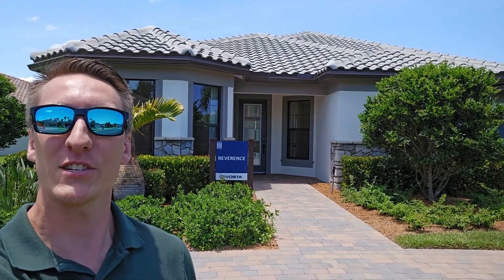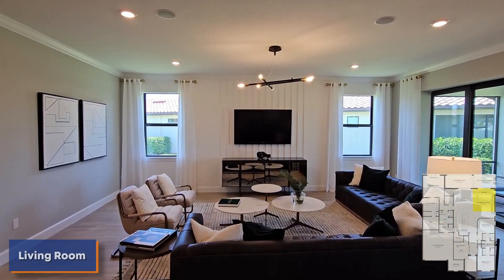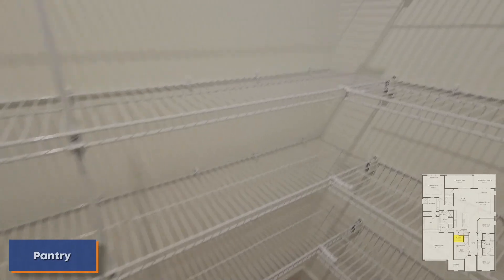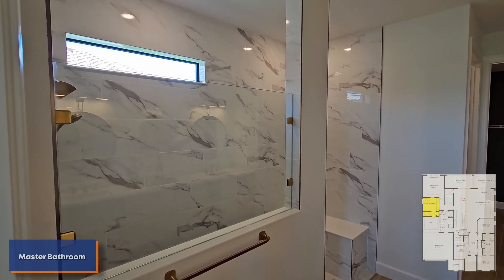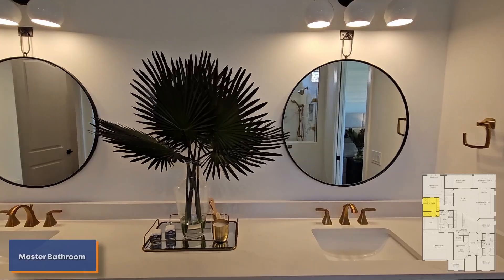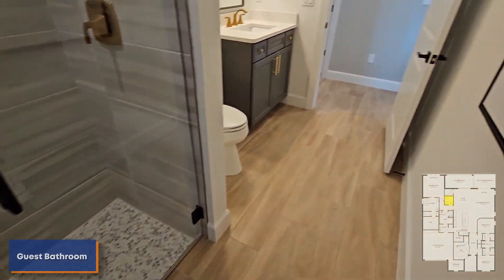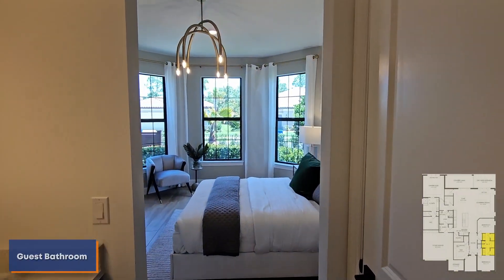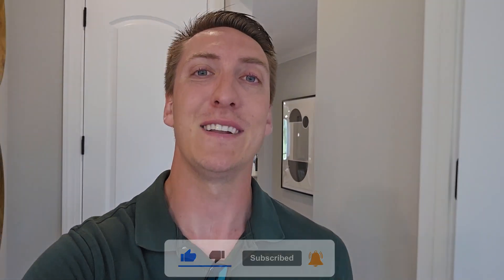Vero Beach New Construction Model Home Tour | Preserve at Waterway By DiVosta Homes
Welcome to the Preserve at Waterway! A fantastic new construction community located right here in Vero Beach, Florida. In this video, I’ll take you on a tour of the Reverence, an affordable new construction house in Vero Beach Florida.

The Reverence is a 3 Bedroom, 2-3.5 Bathroom home with a 2 Car Garage and 2,669 Sqft. It’s one of many fantastic floor plans by DiVosta Homes, who is responsible for so many incredible new construction houses in Vero Beach Florida.

The Reverence kindles conversation with its open kitchen and fosters socialization in the gathering room. The spacious single-story new home design also gives ample space to relax and rejuvenate, like an optional loft, enclosed flex room, and optional golf-cart storage. The generous Owner’s Suite offers a harbor, with a spa-like bath and a spacious walk-in closet.

If you’re in the real estate market looking for a new construction home in Vero Beach Florida, leave a comment on this video, or you can always call or email me with my contact information down below.

00:00 Intro
00:34 Foyer
00:43 Den
01:04 Kitchen
01:36 Dining Room
01:42 Living Room
02:36 Kitchen
03:27 Pantry
03:44 Mudroom
04:20 Laundry Room
04:53 Master Bedroom
05:17 Master Bathroom
06:10 Walk-In Closet
06:39 Master Bathroom
07:28 Guest Bathroom
07:53 Covered Lanai
08:44 Guest Bathroom
09:00 Living Area
09:26 Guest Bedroom #1
09:43 Guest Bathroom
10:45 Guest Bedroom #2
11:11 Den
11:50 Outro

Customize your New Construction Home to your liking with DiVosta’s Interactive Floor Plan

You can even arrange your furnishings with their interactive furniture planner too.

Reverence DiVosta Homes Vero beach florida tour beach real estate florida real estate new build house tour real estate blog florida homes for sale 2024 florida beach vlog  construction youtube affordable homes in florida buying new construction home